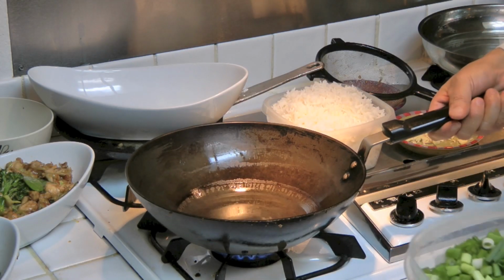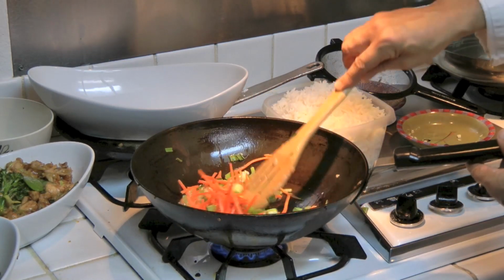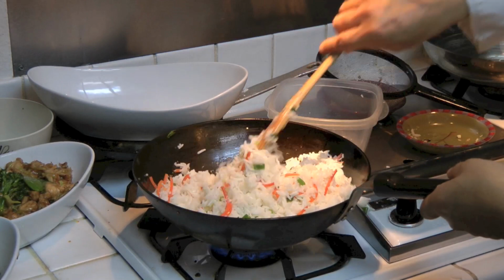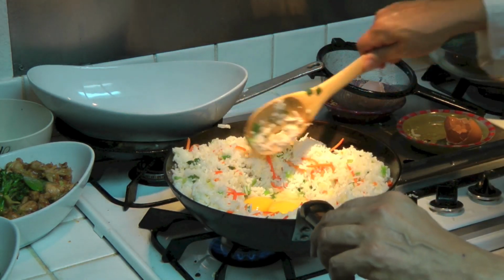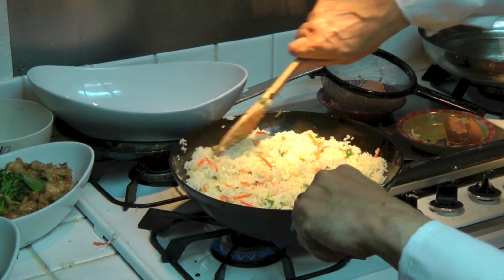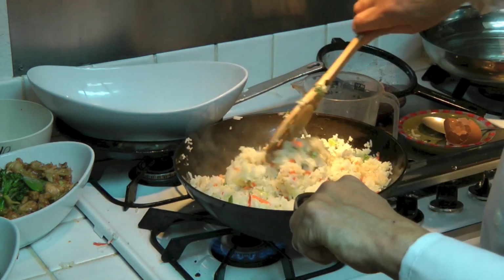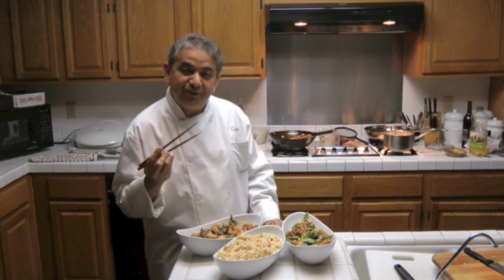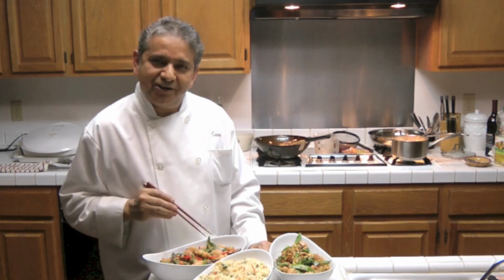Cooking Chinese Ginger Chicken, Spicy Shrimp & Fried Rice Part III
Cooking Chinese Food

This video shows, one of the many styles of making fried rice. Fried rice is simply to make and extraordinary delicious to eat. In addition, this video shows the three dishes prepared for Cooking Chinese Food video.

Enjoy Ginger Chicken!

Enjoy Spicy Shrimp!

Enjoy Fried Rice!

Music Licensed by: Smart Music Sound